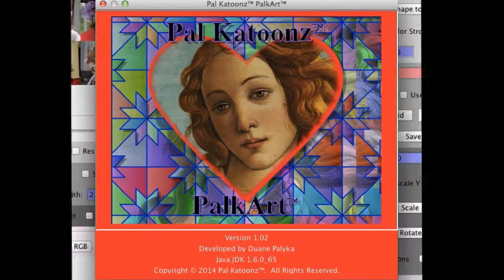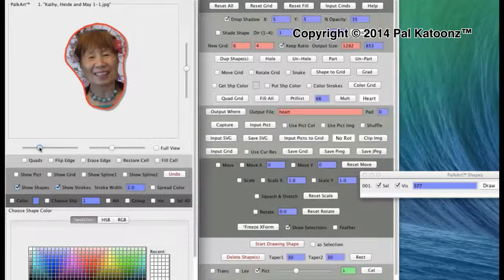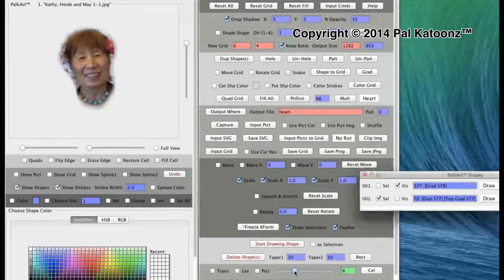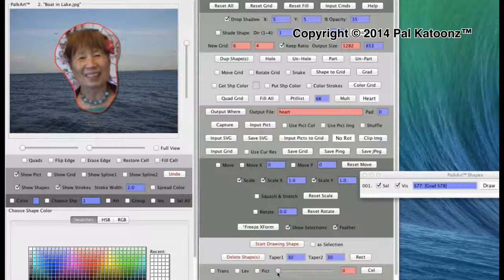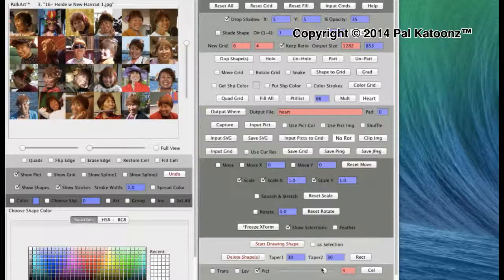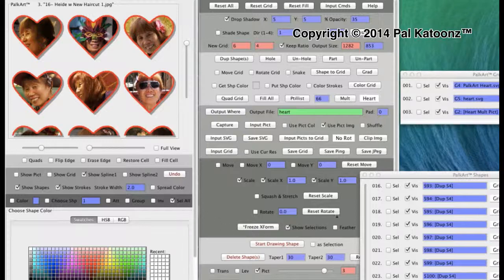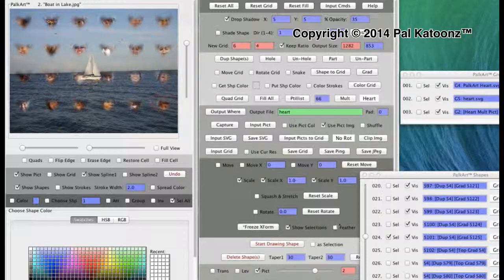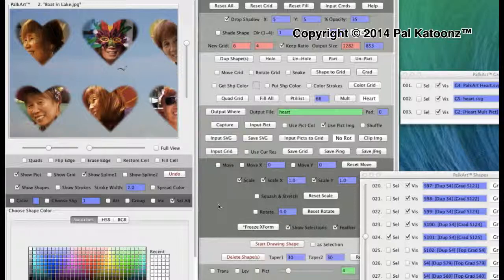PalkArt 18- The Feather Slider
This is a PalkArt™ Tutorial from Pal Katoonz™.  The Feather Slider creates a gradient on the outside edge of a shape. It's a simple form of the "gradient" button (#12) if all you want is an even gradient around the edge of a shape. Moving the slider to the far left removes the gradient completely. Moving to the right gives the maximum gradient. The gradients don't have to be created one at a time. It works great for "Select All" or "group" selections.